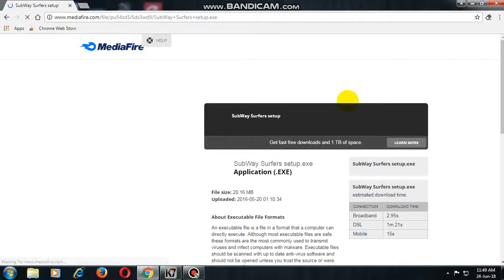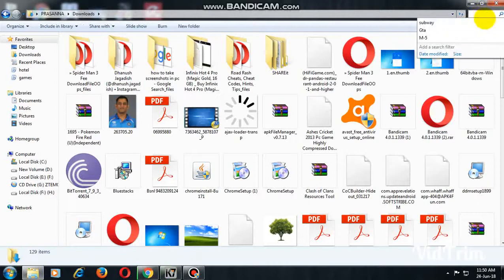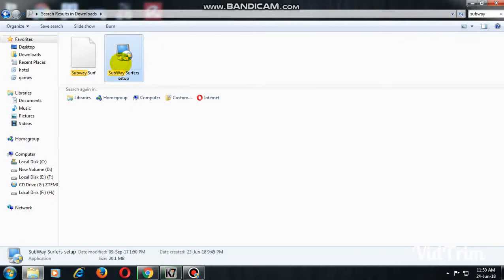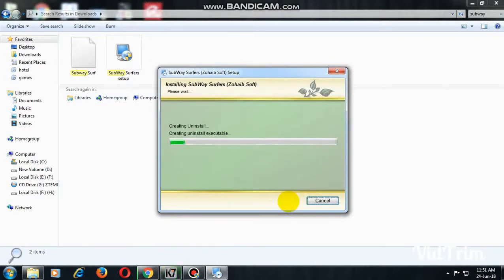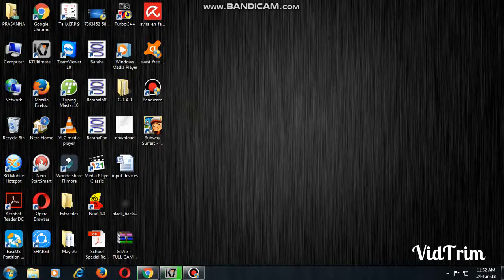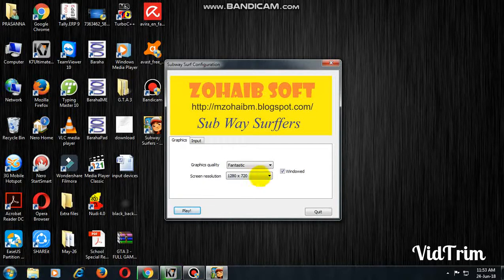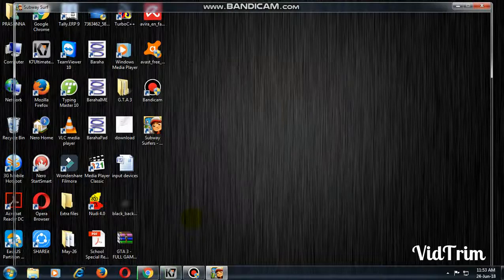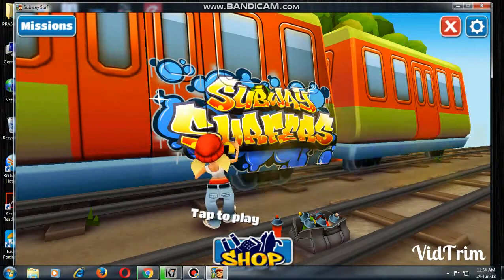How to install Subway surfers game on PC/Laptop|By Technical Pro PK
In this video I am going to show you how to install Subway surfers game on PC/Laptop.

***Main advantage***
It doesn't consume more space when compared to the Android version of the game.

It is simple and easy.